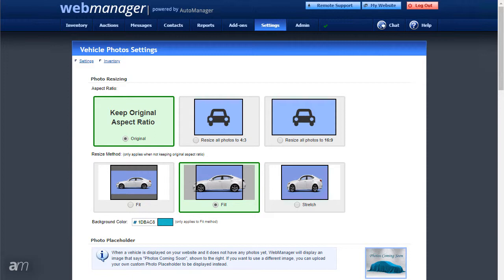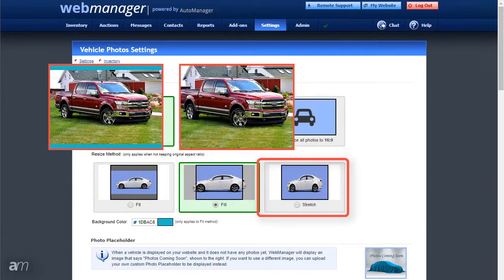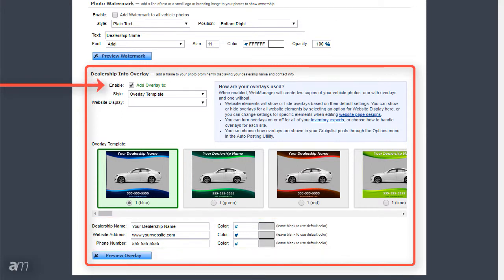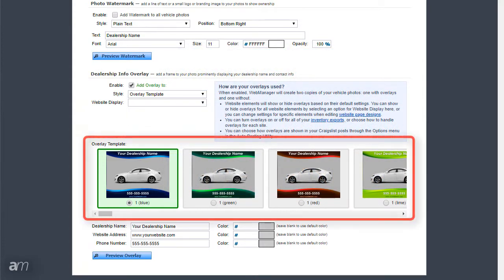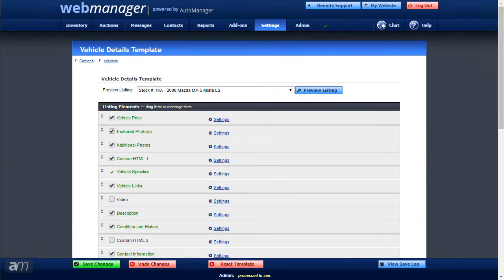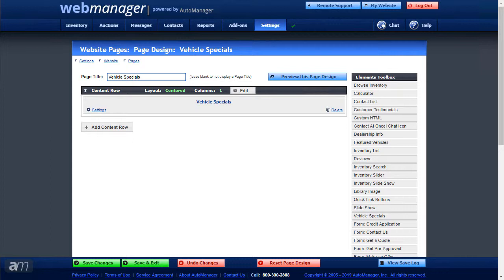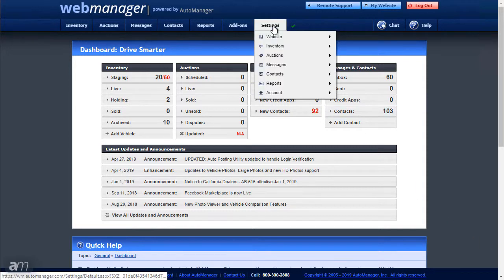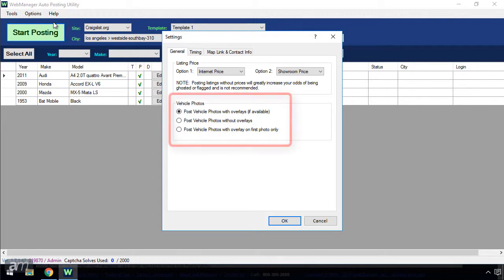WebManager Photo Overlay Tutorial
AutoManager Inc. is an auto dealer software company helping independent dealers grow their business since 1987. Created for used car dealerships of all sizes, our products are affordable, innovative, simple, and feature loaded. Our applications are perfect for pre-owned Boat, RV, Motorcycle and Airplane dealers as well.